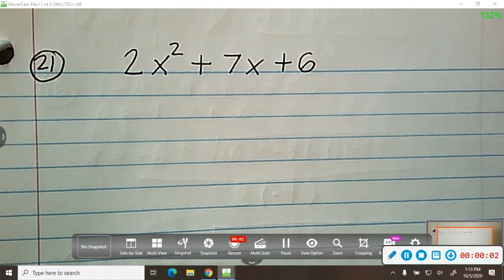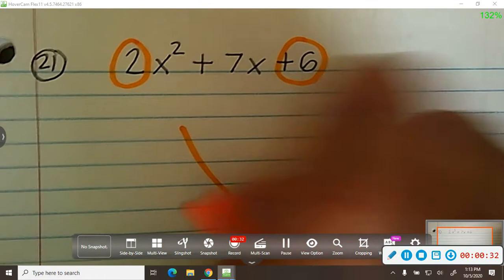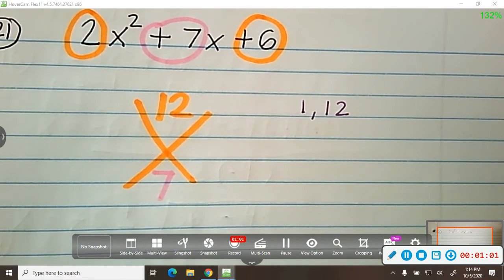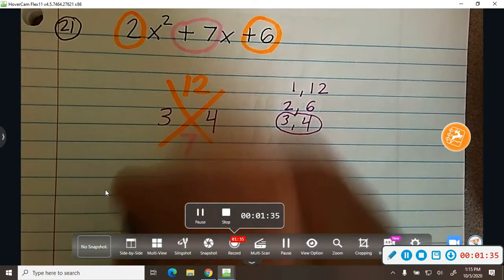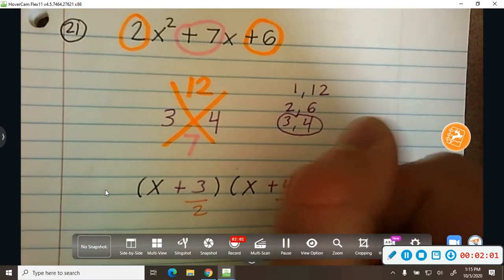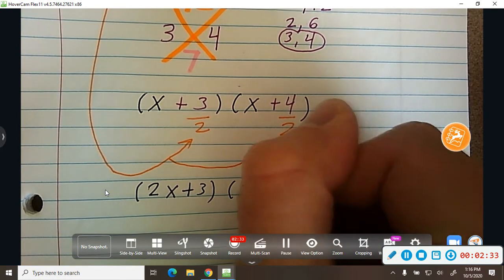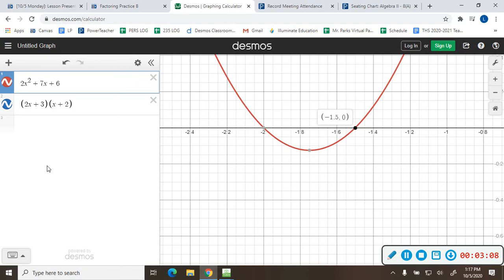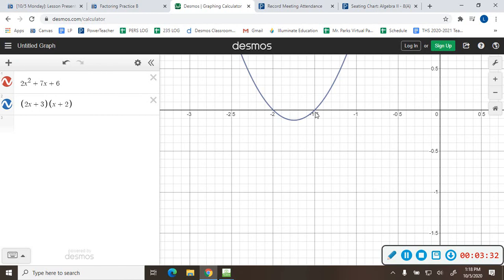Problem 21 Factor A not 1